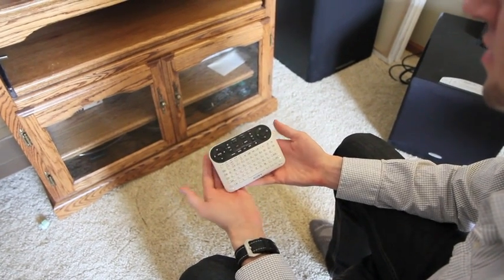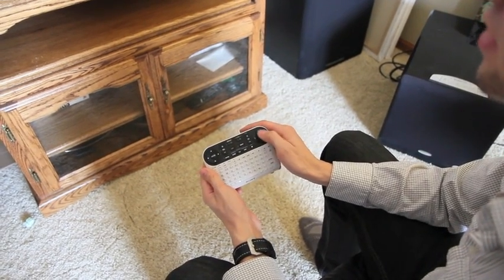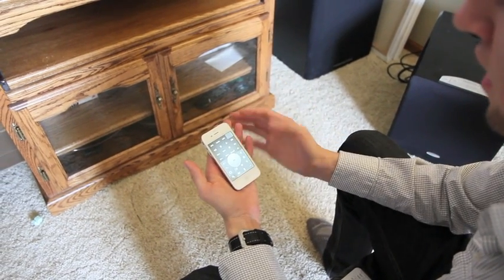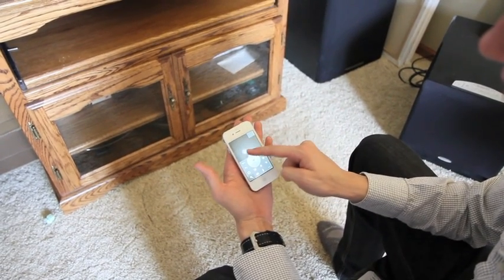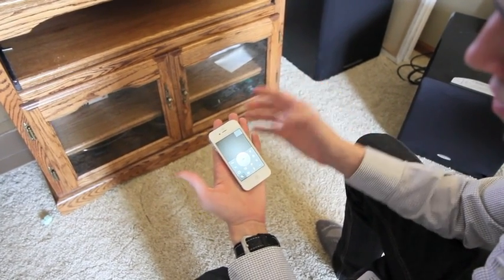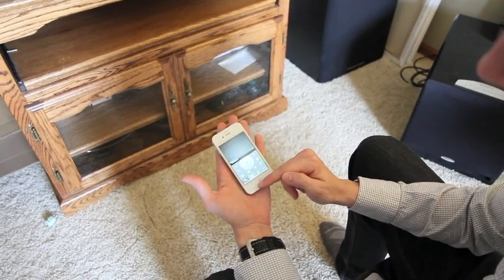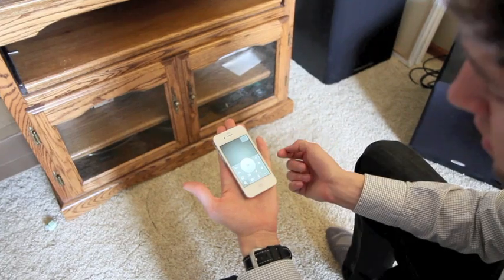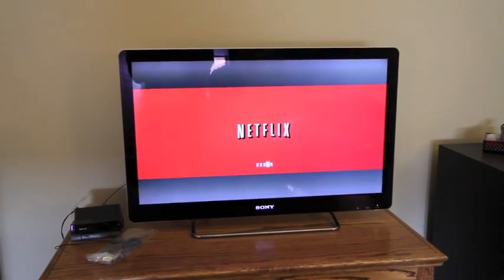Quick Look: Google TV Remote App For iPhone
Kyle shows the new Google TV iPhone app